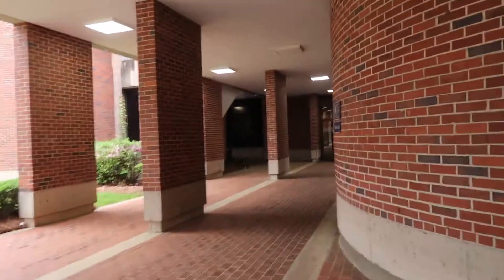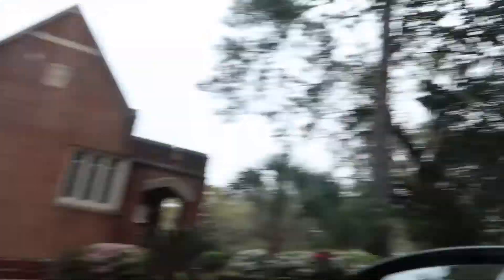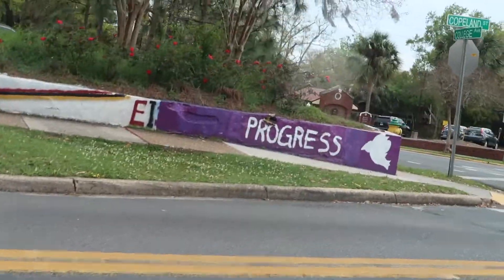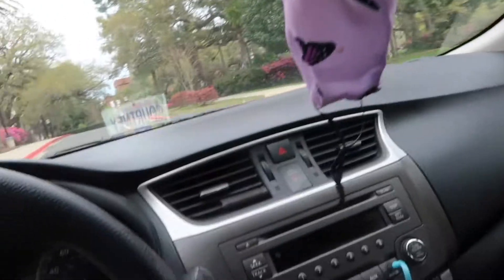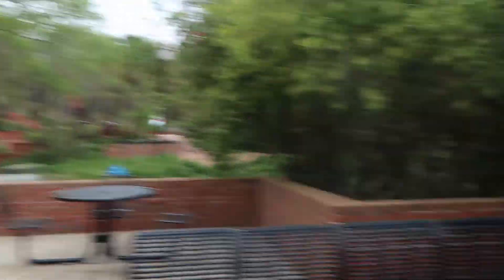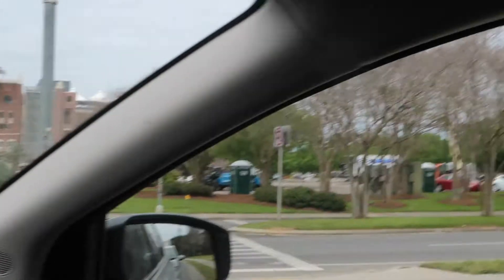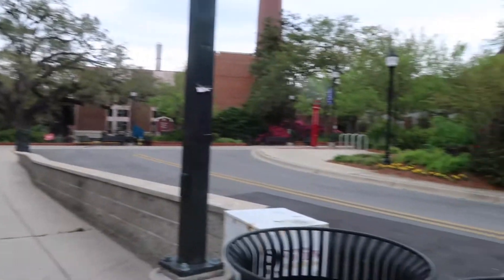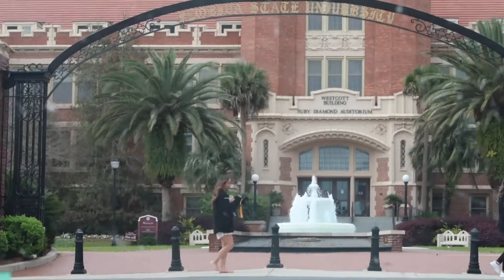Florida State University Campus Tour 2021!!! | Courtney Graben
FLORIDA STATE UNIVERSITY TOUR!! Fsu Tallahassee campus tour!! A tour of FSU through the fine arts buildings, music buildings, landis green, William Johnson building, honors college, stadium, fraternity and sorority houses and more!!

Hello! 💕

If you have any video suggestions just leave them below in the comments and I will try to them!

About Me!
Age: 20